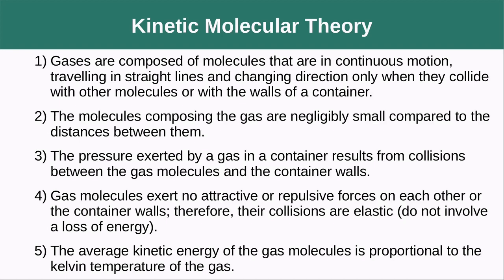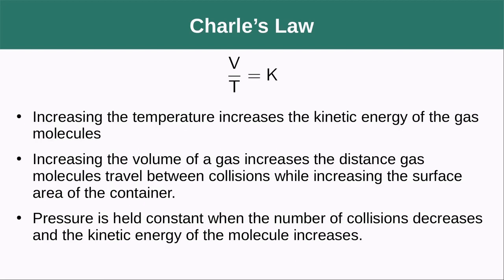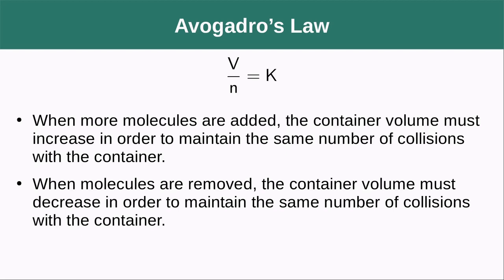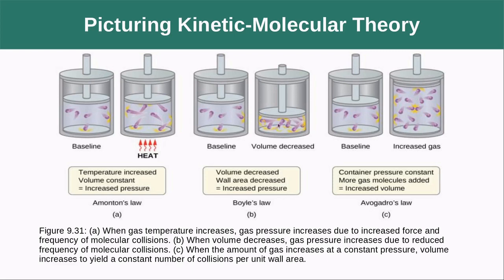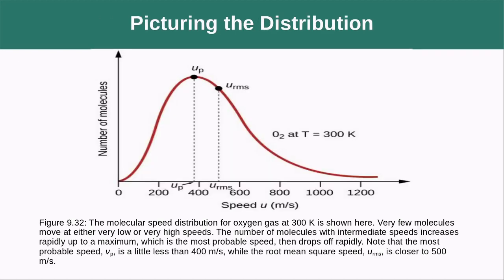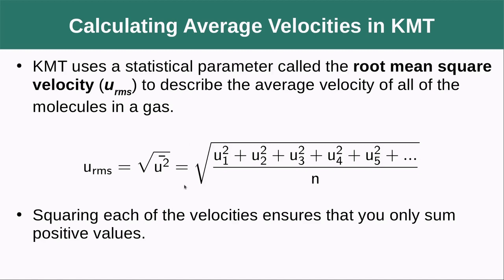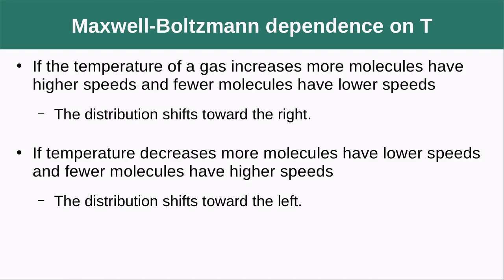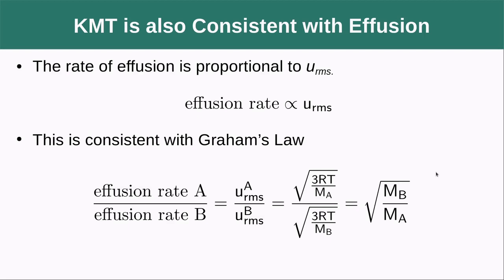OpenStax Chemistry 2e Chapter 9 Section 5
This video will review OpenStax Chemistry 2e Chapter 9 Section 5 - The Kinetic-Molecular Theory.